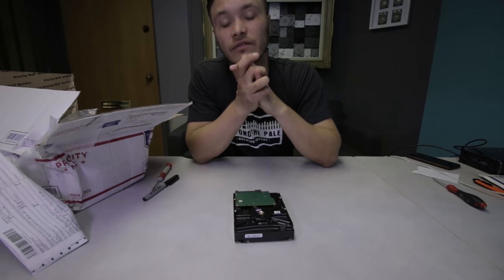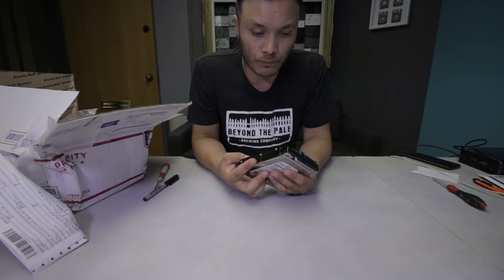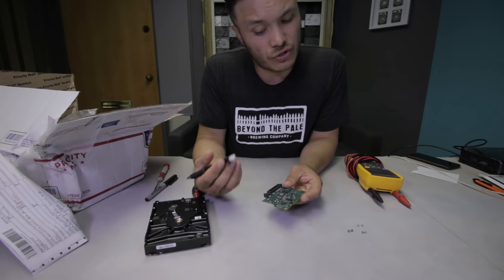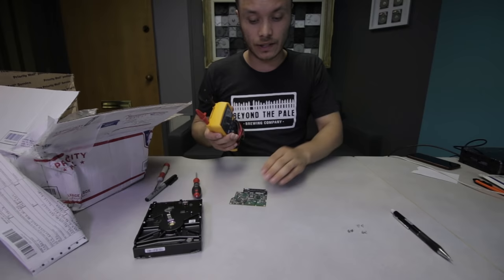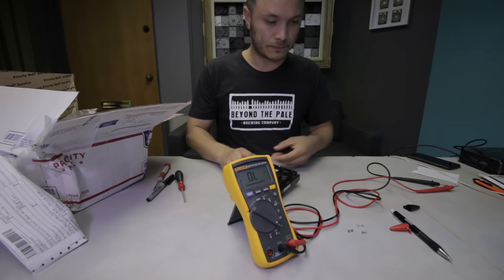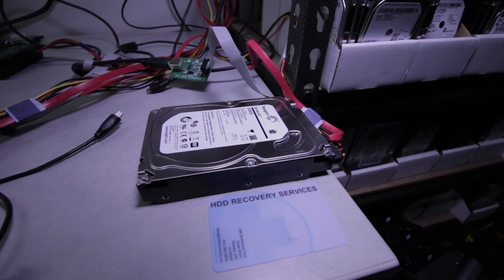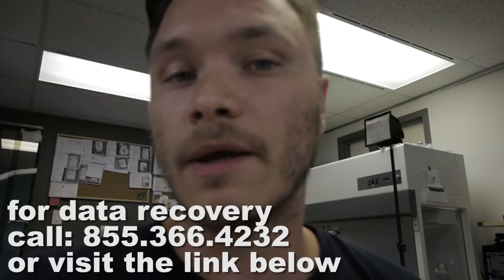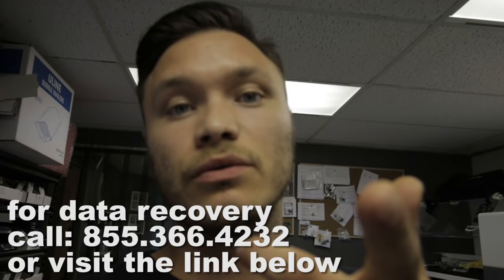seagate hard disk not detected. Does it spin?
seagate hard disk not detected. Does it spin? (what to do if you fried your drive by plugging in wrong power supply)

If your seagate hard disk not detected, first of all, power it on and listen to it with your ear right next to it. Does it spin?

If not, then it would be for one of the 3 reasons. Seized motor, unparked heads, or dead PCB (printed circuit board). There are also things like dead preamp, but on most brands of drives it would not prevent the spin up process.

I will begin with explaining what seized motor is. Seized motor on the hard drive is fairly common issue that you would find on Seagate hard drive generations 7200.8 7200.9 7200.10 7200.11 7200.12, as well as some hitachi/IBM 2.5” hard drives.
Seized motor would upon start up process with create a faint buzzing, and in some cases beeping sound. I would highly suggest that you seek professional help at this point. This is one of the most difficult tasks to perform on the hard drive, and without necessary equipment you will kill your hard drive in attempt to recover it.

However, these sounds are identical to the ones that the sound would make when heads are not parked properly. All modern hard drives offer touchless heads technology, meaning that the heads are never suppose to come in contact with the disk surface. In the past 3.5” hard drives used to park heads closer towards the center of the drive, and they would land right onto the platter surface that had air pockets to prevent sticking. That technology slowly started to get outdated and less reliable than touchless, so now hard drives park heads on the external parking ramp. Touchless technology offers more durability for the heads when the drive is off power. If it is dropped external parking ramp, that suspends heads in the air, is much better option than having heads sit on the actual disk surface. (this section is best to be read on our blog page here because I have pictures explaining the difference)

Unlike 2 issues above, dead PCB, will turn your drive completely silent. PCB failure would usually be caused by power surges, or plugging in a wrong external hard drive power supply. Dead PCB can be either replaced, or repaired on component level. Luckily, TVS Diodes would protect most hard drives PCBs for mishaps like this, so they need to be tested first. A transient-voltage-suppression (TVS) diode or thyrector is an electronic component used to protect electronics from voltage spikes induced on connected wires. Multimeter with continuity test option will quickly determine if you have a damaged diode or not. Ideally, if you detect the damaged diode it would need to be replaced with an identical one, but in our case since I just needed to recover the data from this external hard drive. After the failed diode was removed, client’s drive began to spin and get detected by our imaging equipment.

666 Kirkwood Ave, Suite B101
Ottawa, ON
K1Z 5X9
Canada